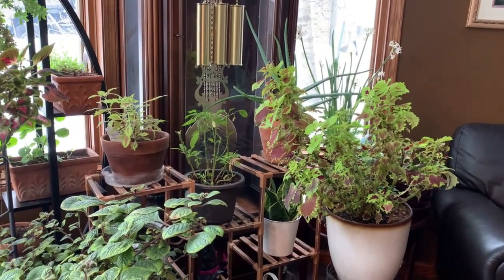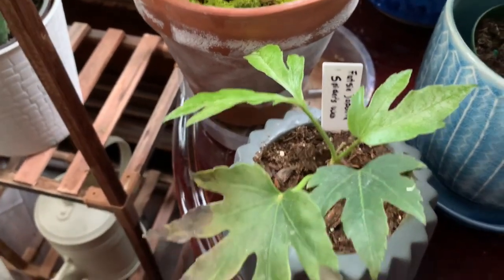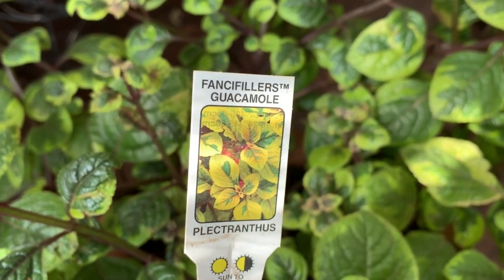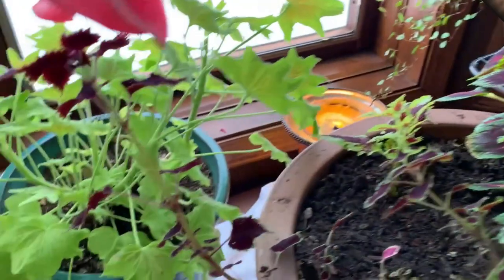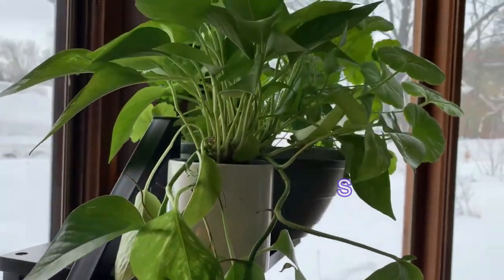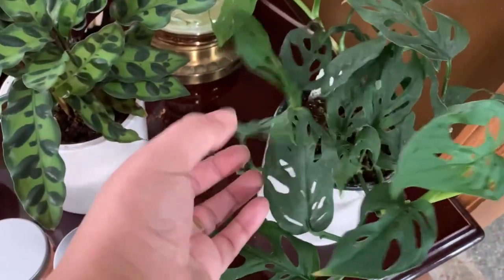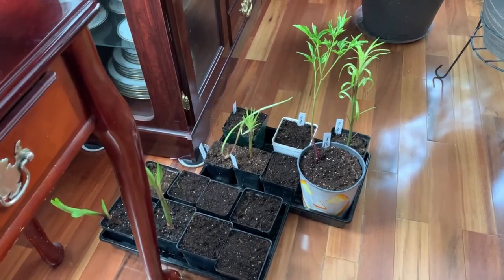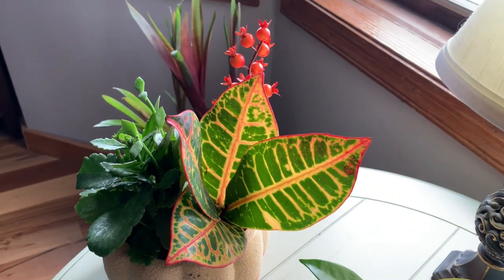Indoor Plant Tour: 12 EASY Houseplants for Beginners | You Can’t Kill These! 😲🍃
In this video, I will be taking a tour of my unique indoor plant garden. I will be going to show you 12 hard to kill houseplants that are perfect for beginners.

If you're new to gardening or just want to add a bit of greenery to your room, this indoor plant tour is the perfect way to start! I'll show you around and explain all of the different plants I have on display. This is a great way to learn about different types of plants and find the perfect houseplant for you!

00:00 Introduction
01:04 Ginseng Ficus Bonsai
01:40 Syngonium White Butterfly
02:11 Red Kong Coleus
03:23 Fatsia Japonica Spider's Web
03:35 Aloe Vera
03:50 Copperhead Coleus
04:13 Banana Pepper
04:29 Flamethrower Sriracha Coleus
04:47 Spider Plant
05:15 Snake Plant
05:49 Plectranthus Guacamole
06:30 Chocolate Mint Coleus
06:56 Double Twilight Calibrachoa
07:27 Muehlenbeckia
07:45 Occold Shield Geranium
08:05 Safari Sky
08:29 Red Leafed Mukdenia 'Karasuba'
08:48 Vancouver Centennial Geranium
09:24 African Violet
09:40 Alocasia Dwarf Amazonica
10:30 Magella plant
10:42 Wilhelm Langguth Geranium
11:05 Tricolor Sage
11:29 Golden Pothos
12:03 Peperomia Quadrangularis
12:22 Chenille Plant
13:13 Bromeliads
13:34 Schefflera Trinette
14:16 Monstera Deliciosa
14:38 Calathea
14:58 Orchid
15:27 Ponseitta
16:04 Amaryilis
17:23 Citronella Plants
18:54 Kalanchoe
19:22 Croton Petra
19:37 Hoya Carnosa